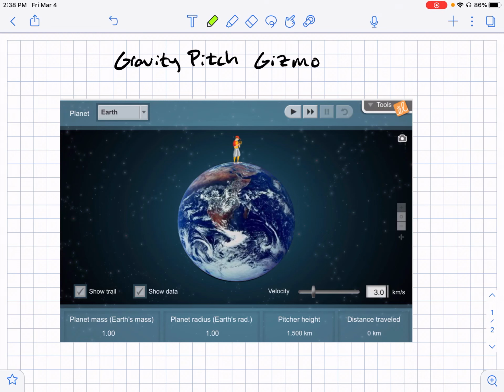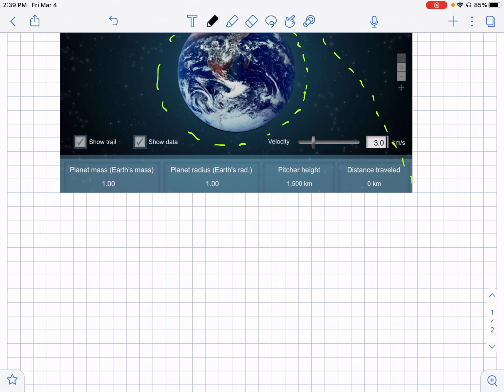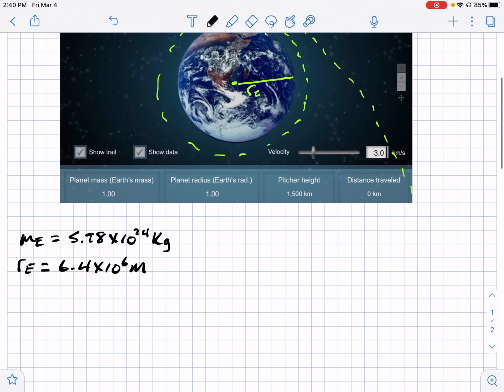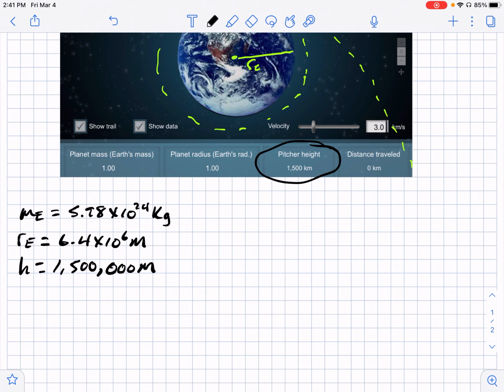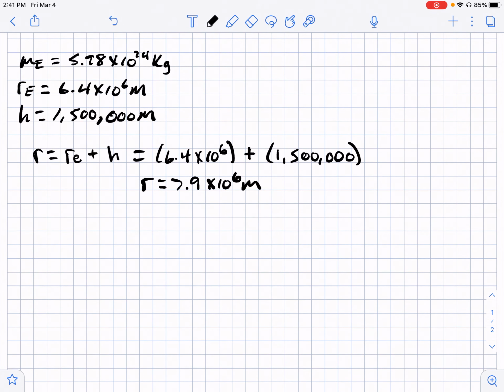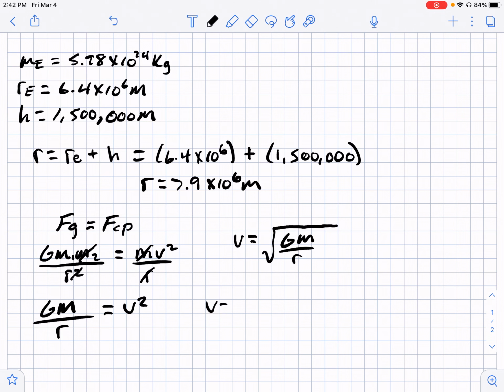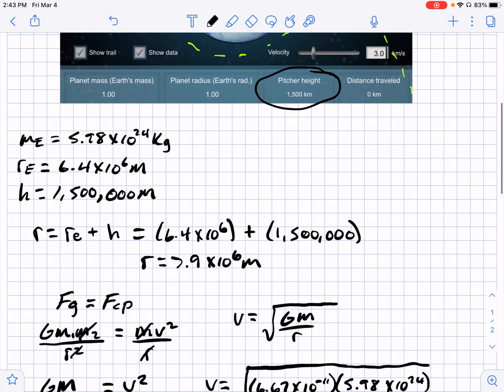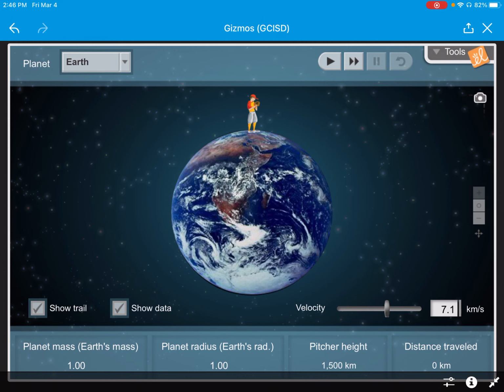Gravity Pitch Gizmo